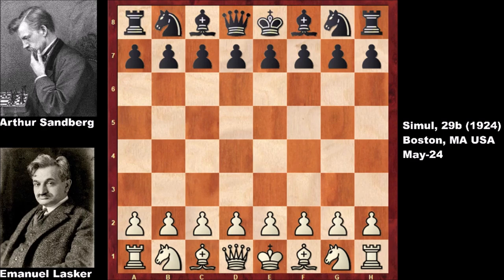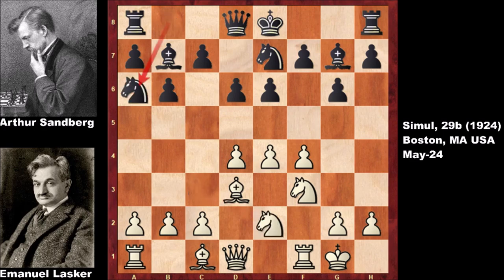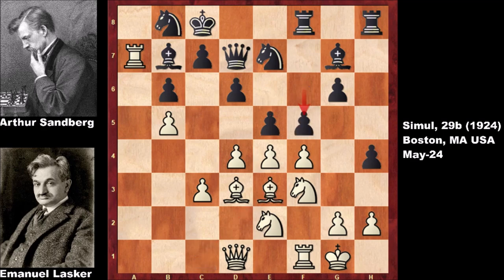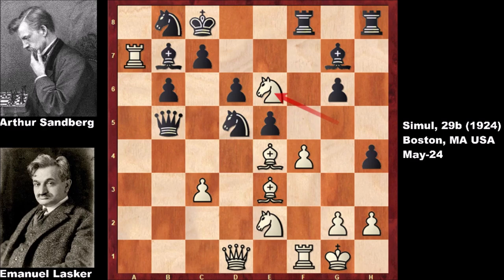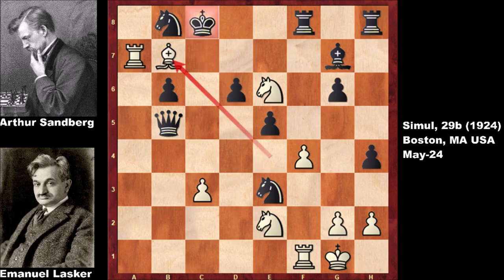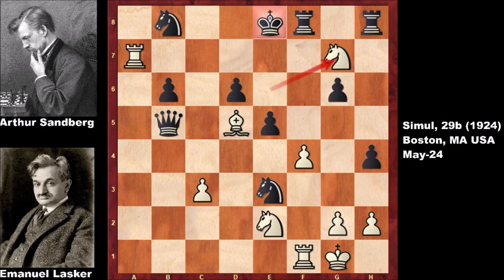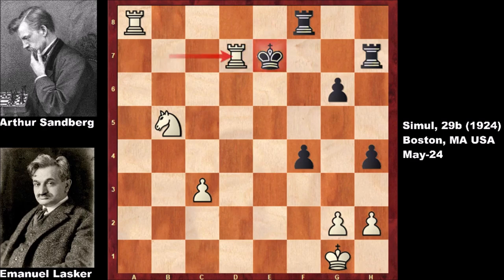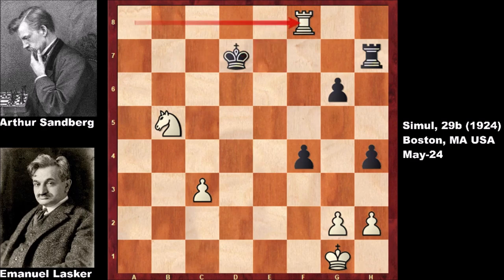Incredible: Emanuel Lasker vs Arthur Sandberg - Boston (1924)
Emanuel Lasker (White)

Arthur Sandberg (Black)

Simul, 29b (1924) (exhibition), Boston, MA USA, May-24

Modern Defense Three Pawns Attack